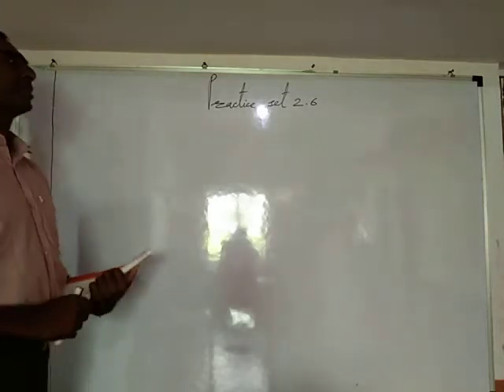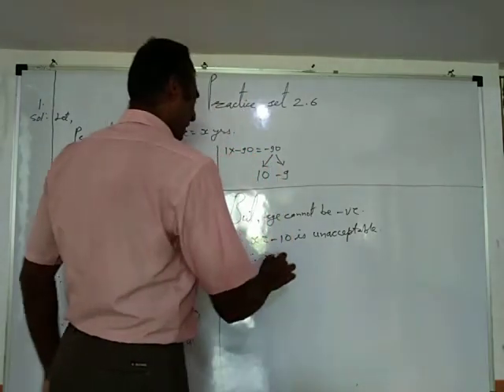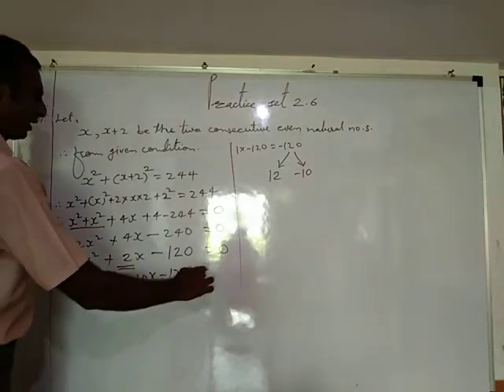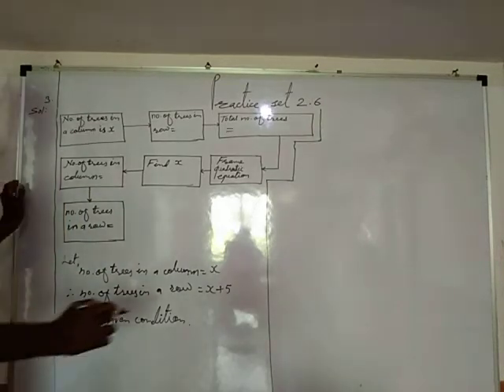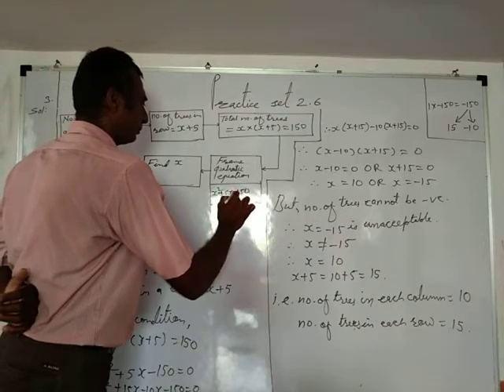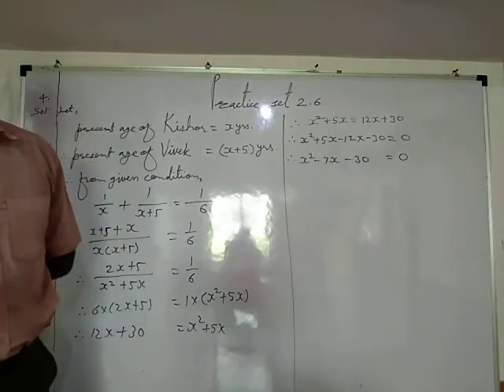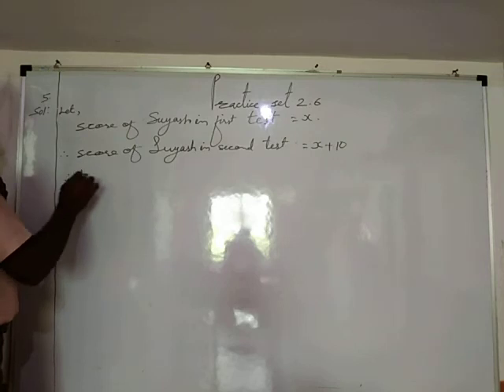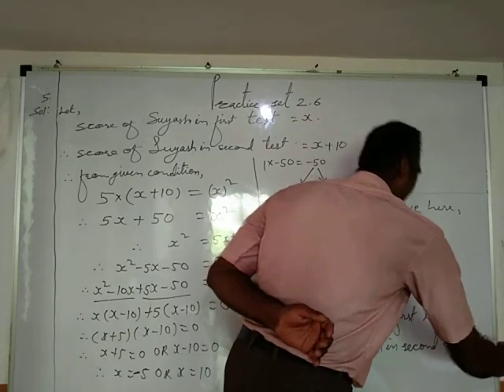STD1OM1 QUADRATIC EQUATIONS Practice set2.6 Part1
Practice set2.6 Part1